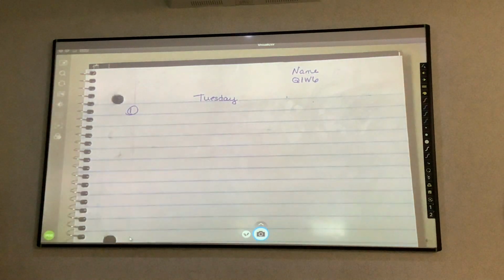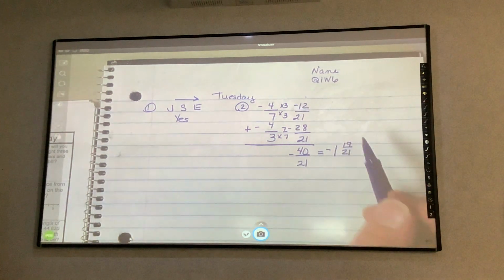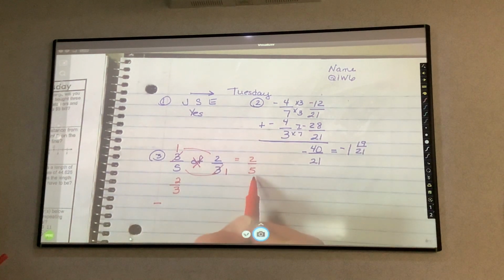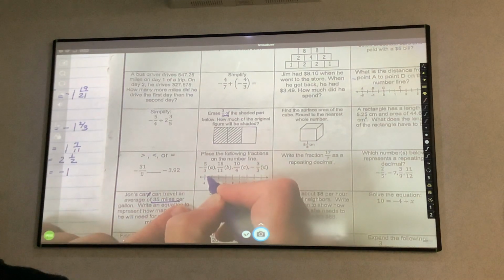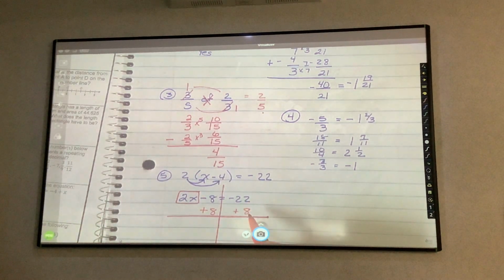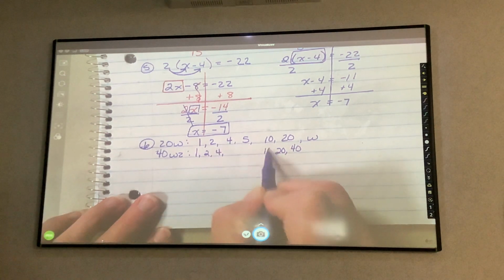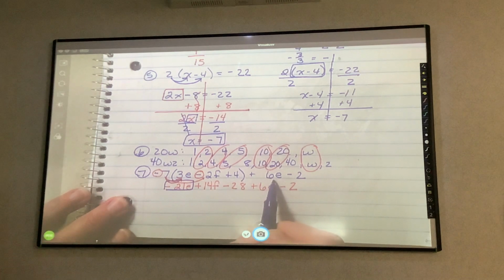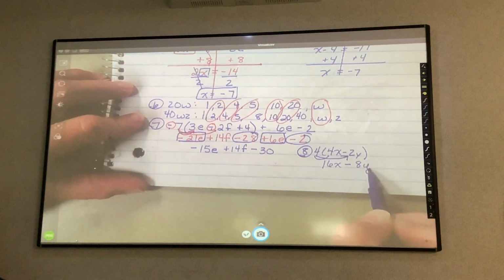Spiral Review Q1W6 Tuesday